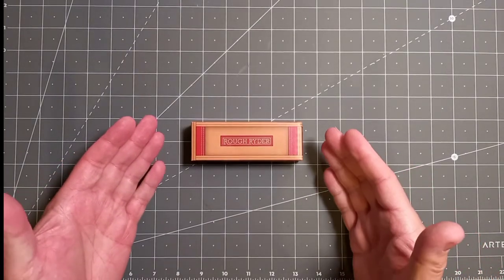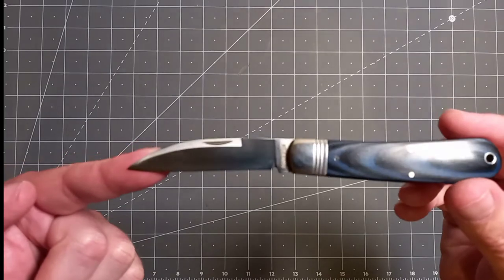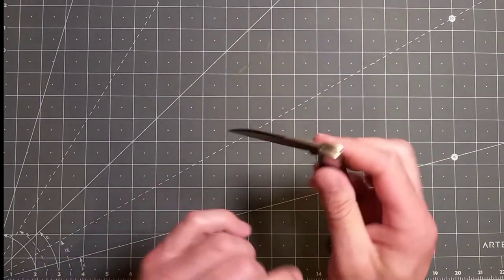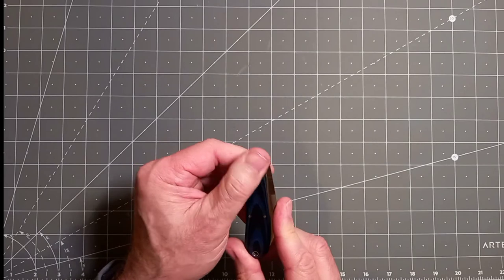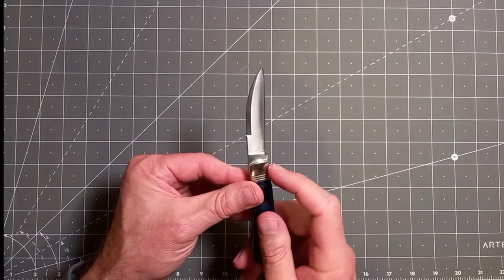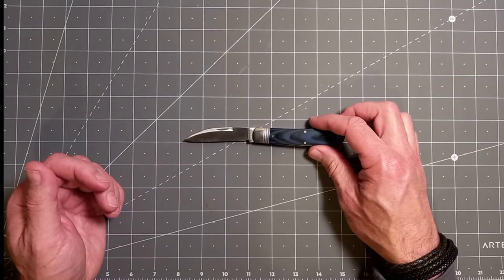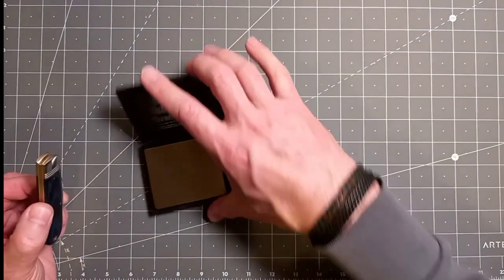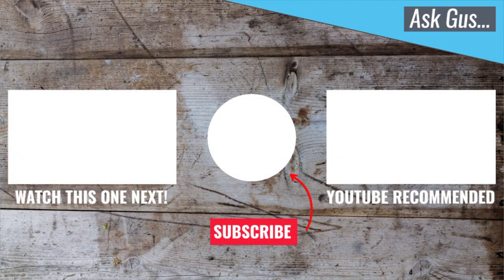Rough Ryder Blue Denim Micarta Work Knife | Unboxing | RR2181 | EDC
An elegant design with a gorgeous wharncliffe blade and striking, layered micarta coverings ✅
Triple Ring, Nickel Bolsters and Brass Linings. Legal To Carry.

I have a real passion for the outdoors bushcraft & edc - as an ex. soldier, that experience has given me further insight to what really works well.

“Unlockable folding blade”  - “Blade under 3 inches/7.5cm".
Very nice fit & finish overall, a beautiful modern, traditional at a fantastic price £24 - 27 GBP
Highly  Recommended!!

Law:
Knives with a fixed non-folding blade, a folding knife with a blade over 3 inches in length or a folding knife which locks in place require the person carrying such a knife in public (Whatever age), to have good reason for carrying the tool.